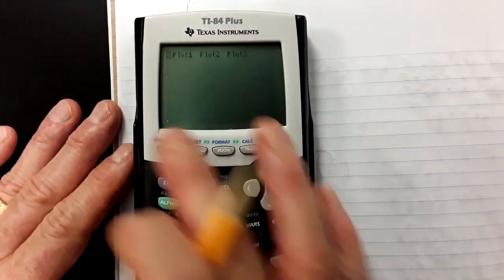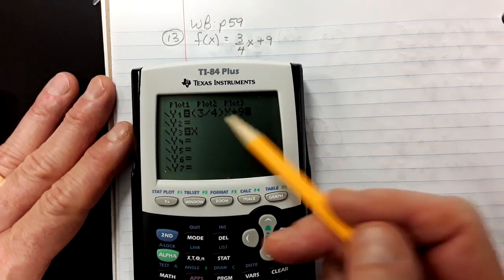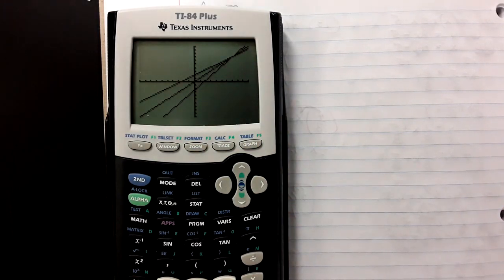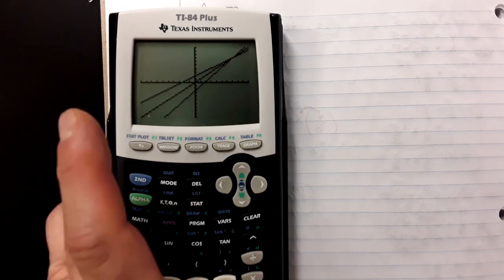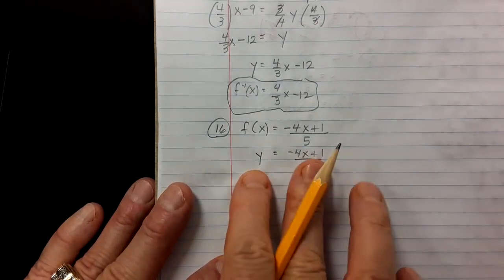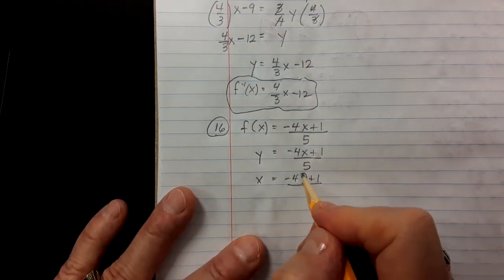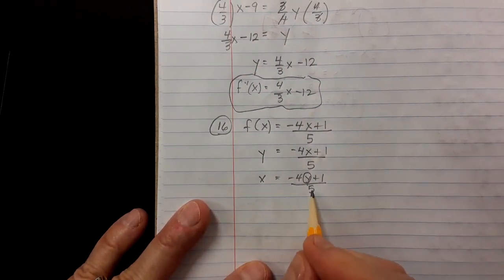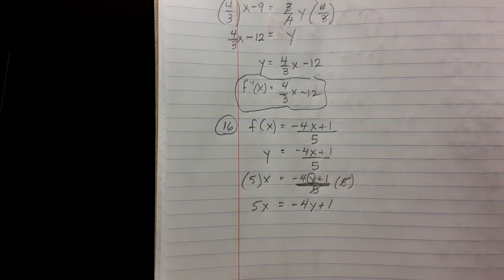Graphing Lines TI84 Graphing Calculator Alg 1